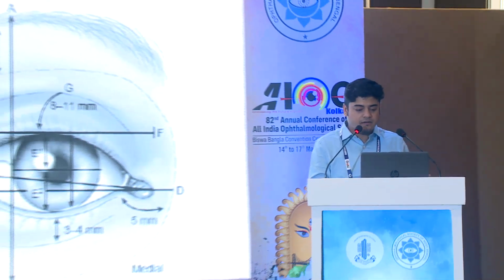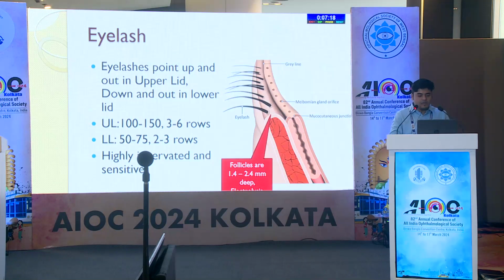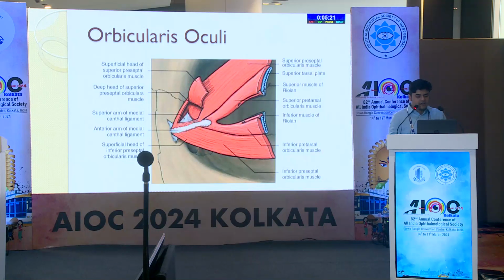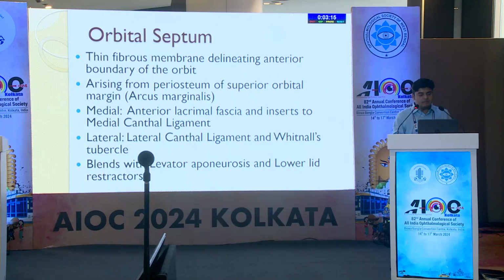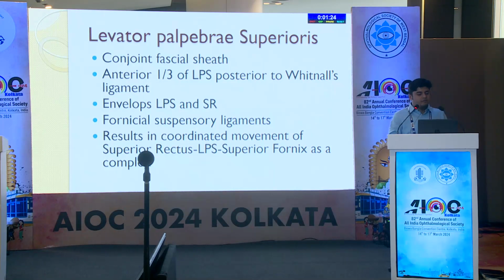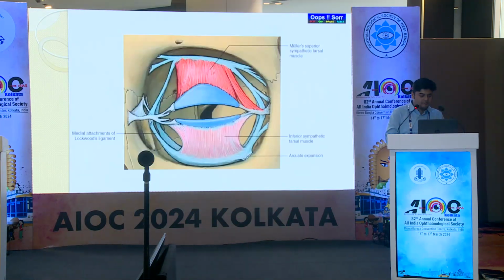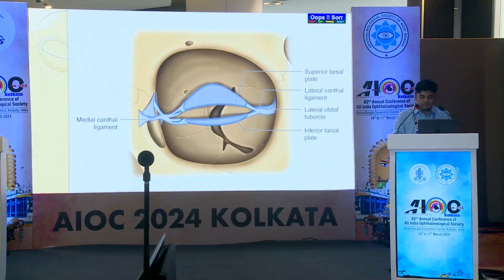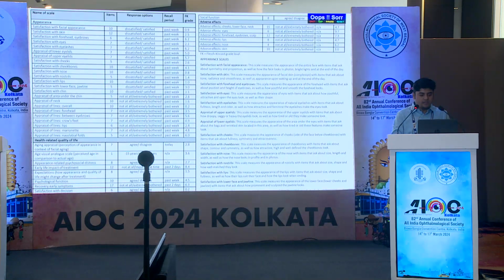AIOC2024 IC30 Topic Dr Asrik Mukhopadhyay Applied Anatomy of eye lid and face scoring system